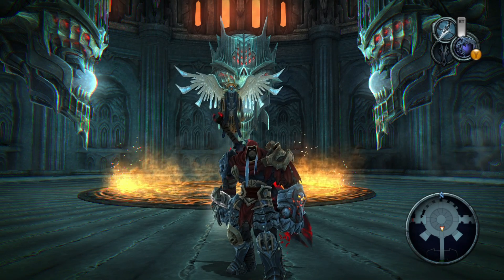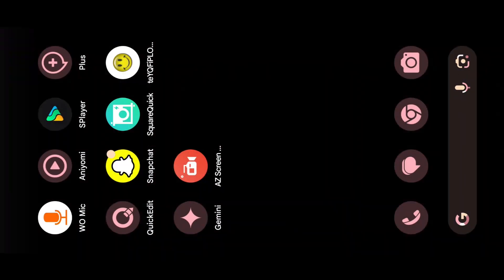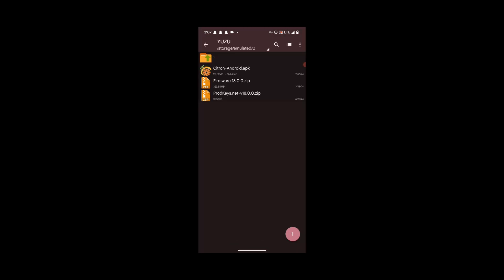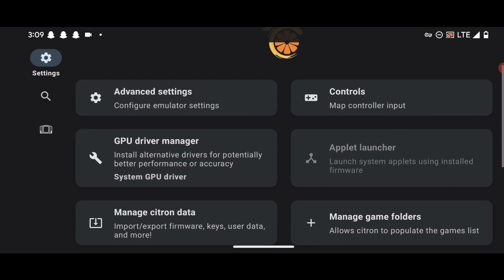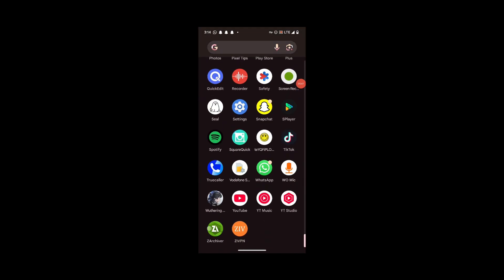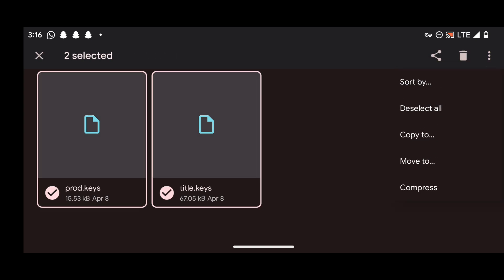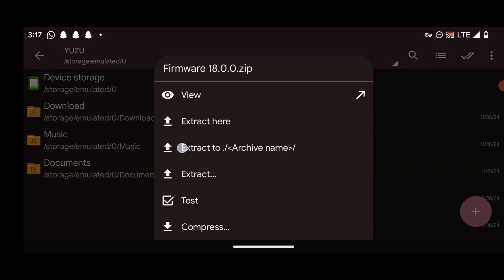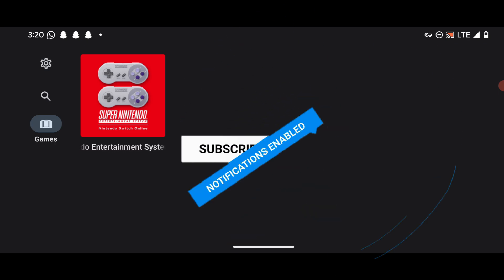Citron Emulator Android : Full Setup Guide - For Low End Devices